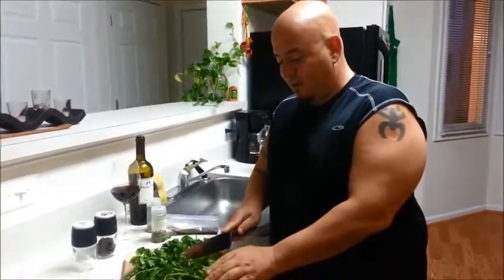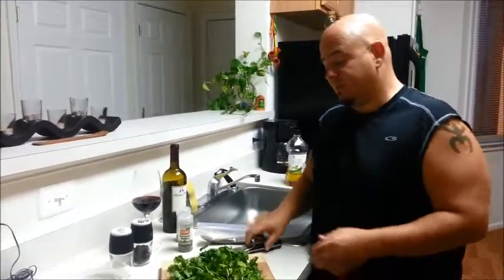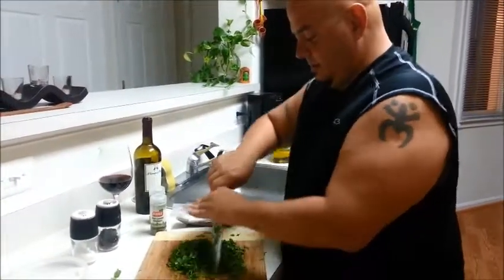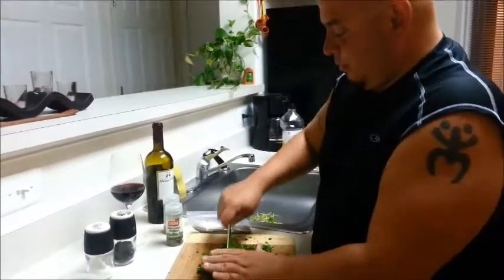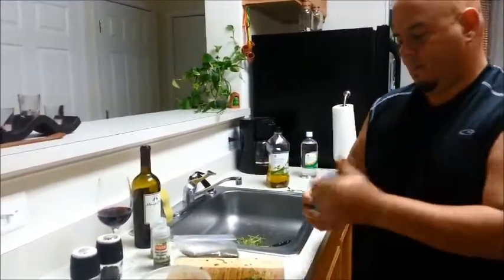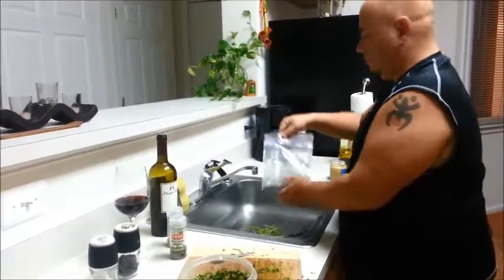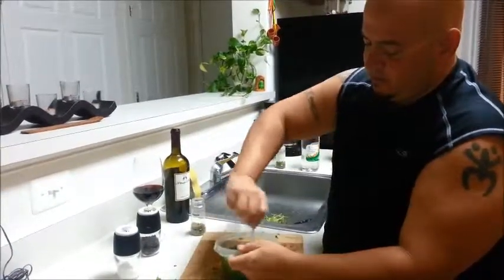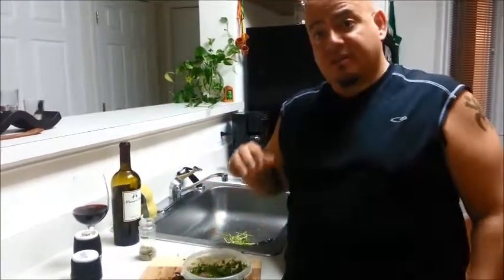Quick Chimichurri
Quick Chimichurri recipe, Bordetas Style. If possible, always use fresh ingredients. We were gonna hit up some Churrascos (skirt steaks) that night and had to go with dry in a pinch. But fresh is always better.